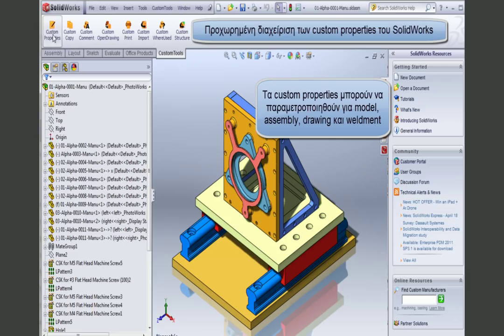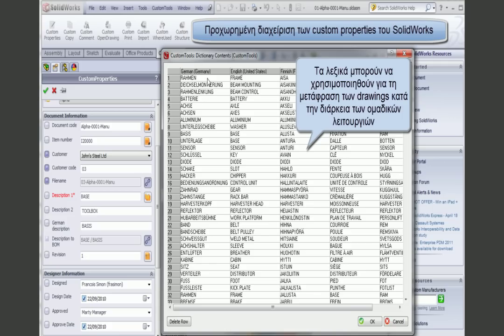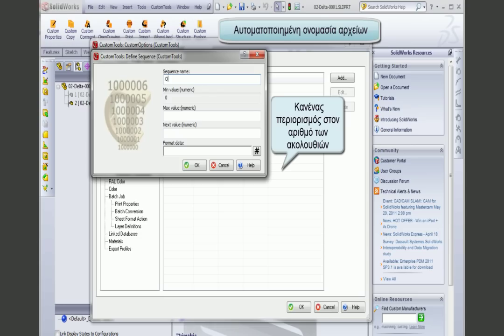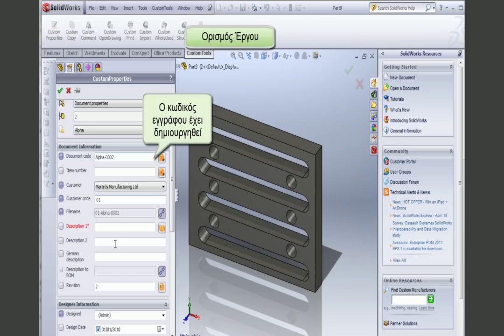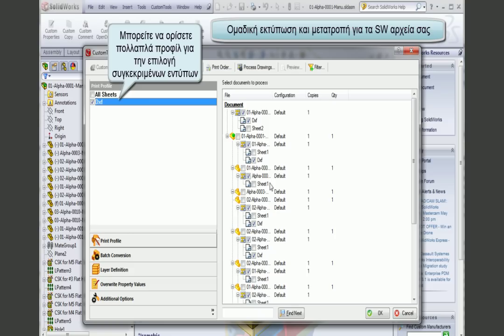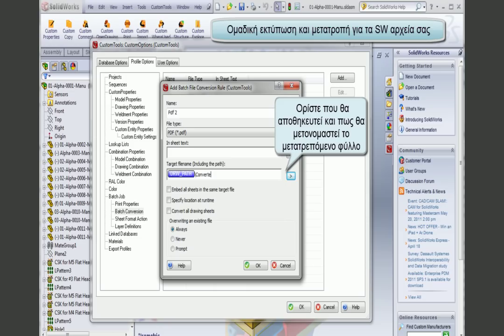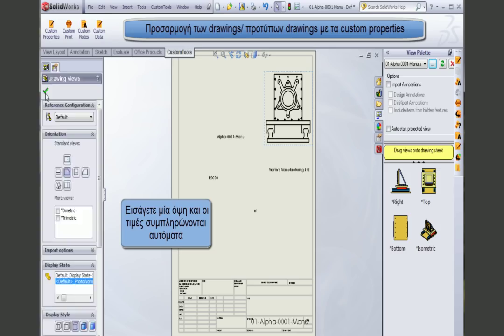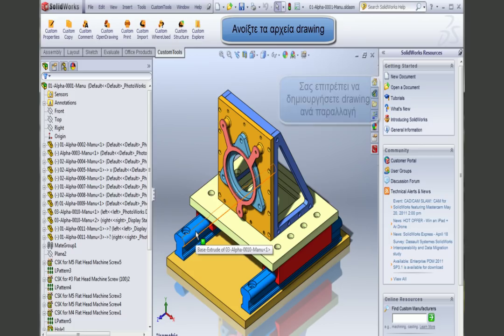CustomTools presentation in Greek